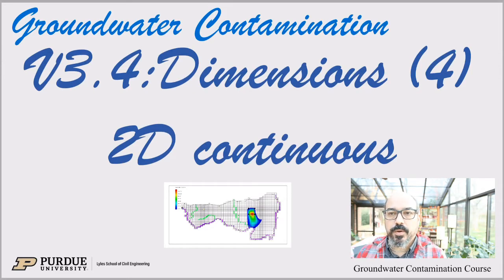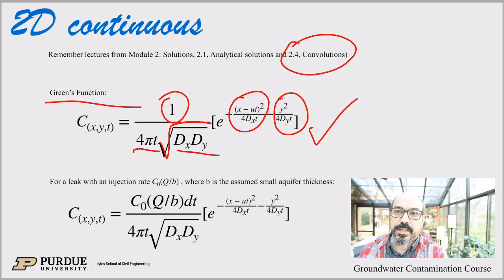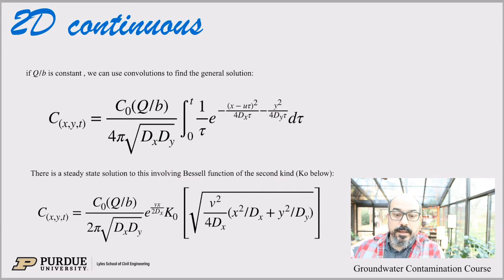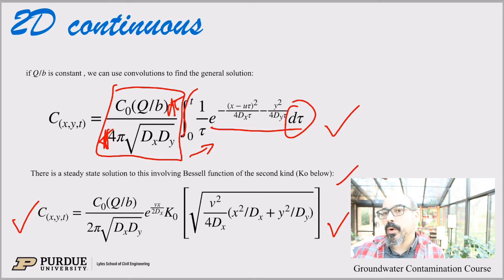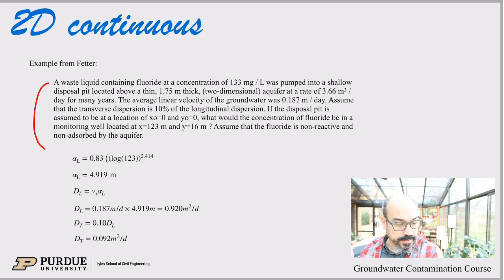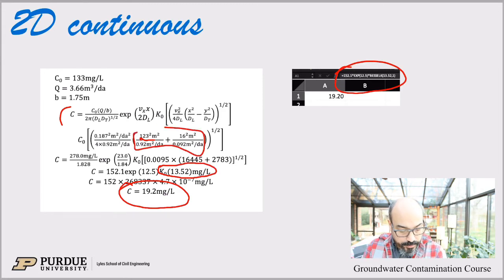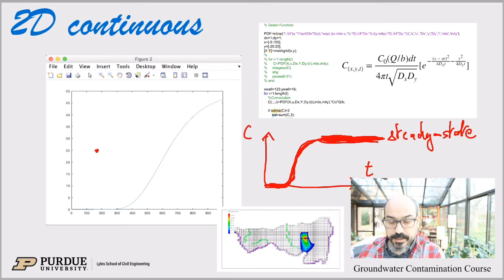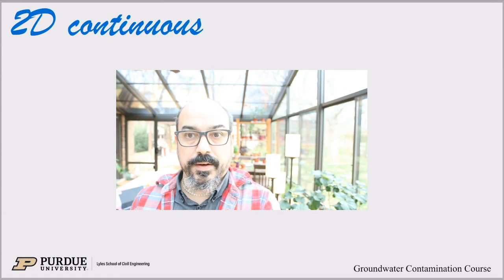2D continuous pollution